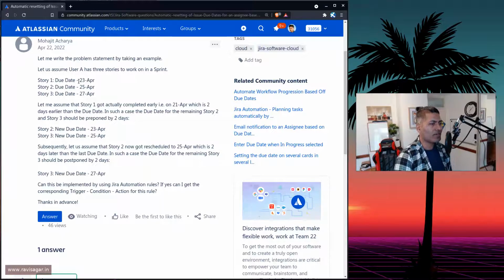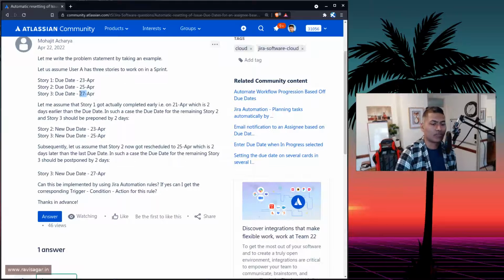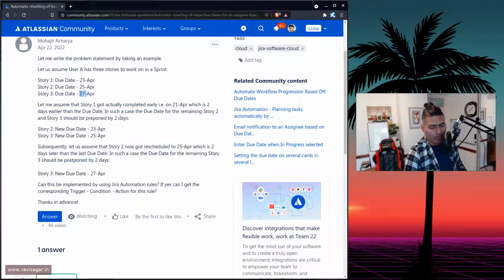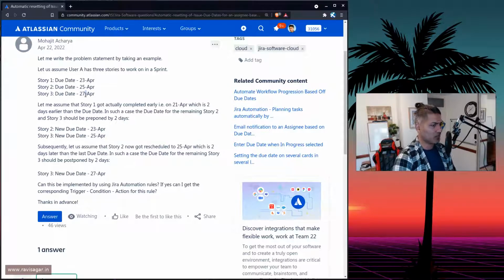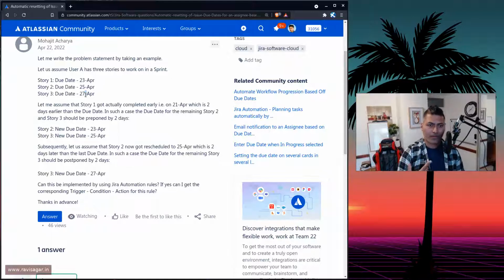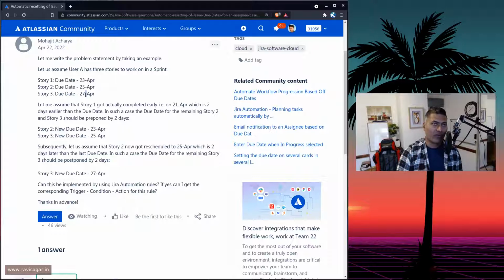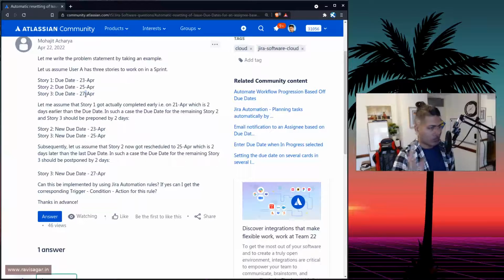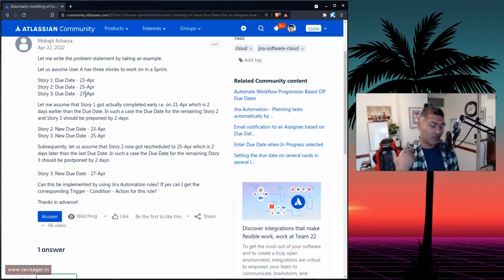GetAnswers - Sprint end date or due date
Do you want to automatically change the due date based on other issues in the sprint?